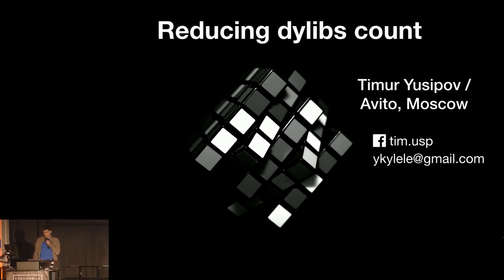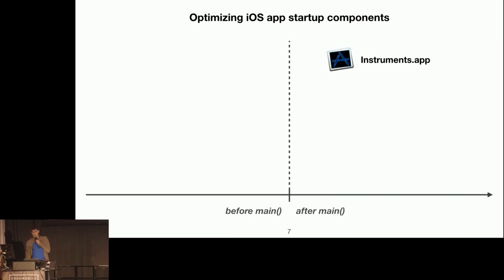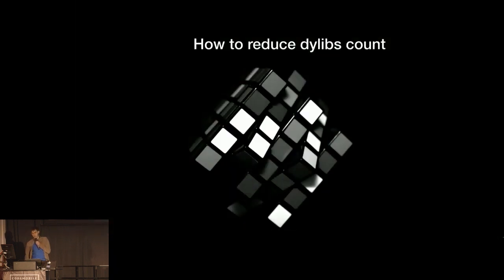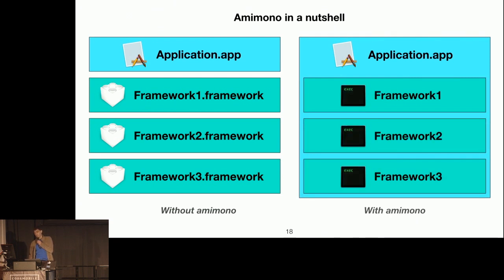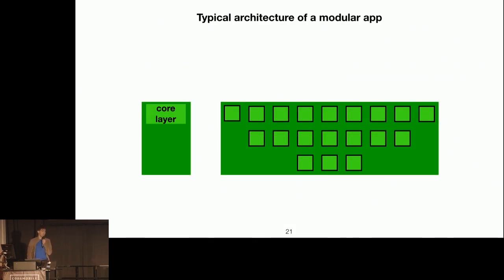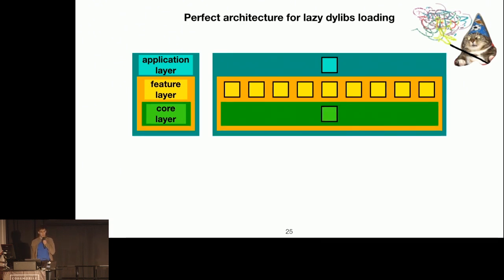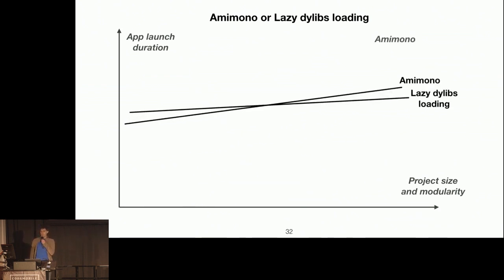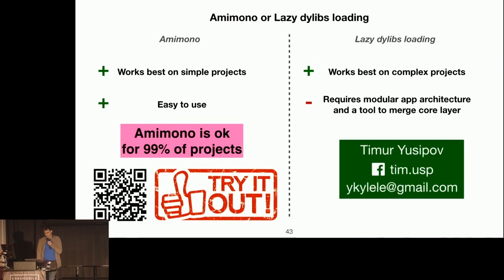Reducing Dylibs Count | Timur Yusipov, Avito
Timur Yusipov, Performance Team Lead at Avito, — on reducing app start time.

Timur told about reducing dylibs counts — one of the approaches to run your app faster.